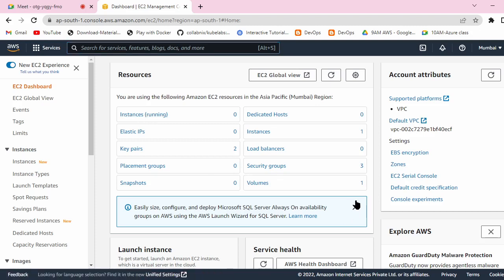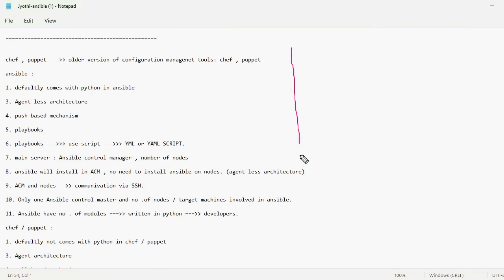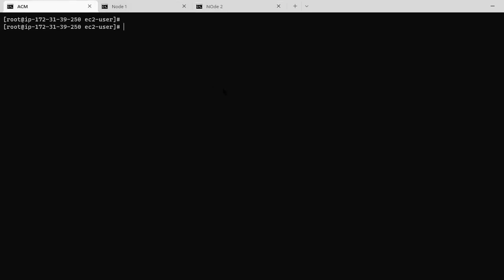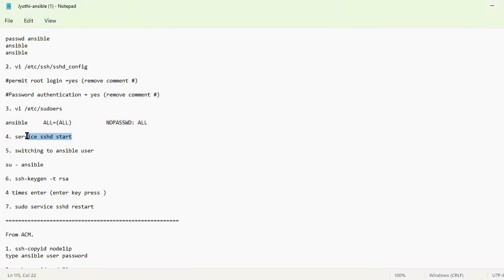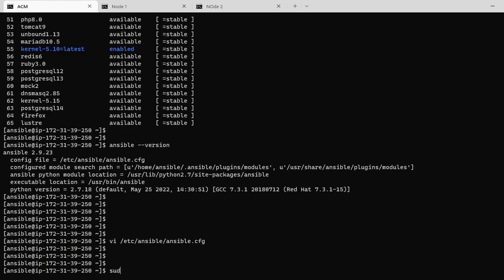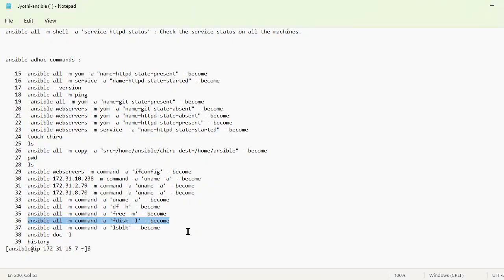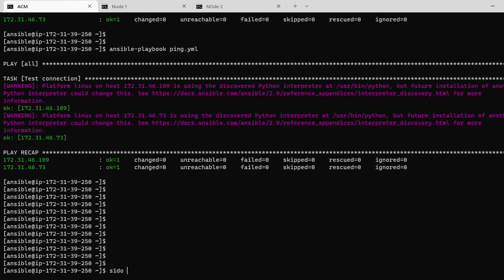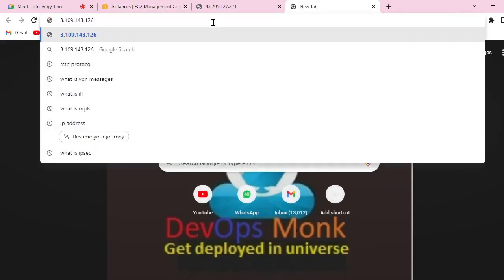How to Set-up Ansible